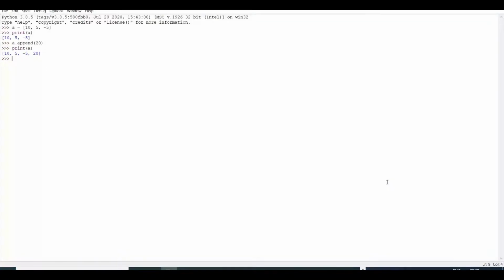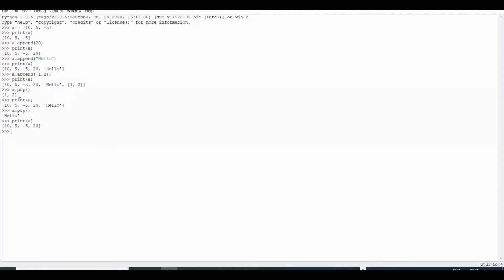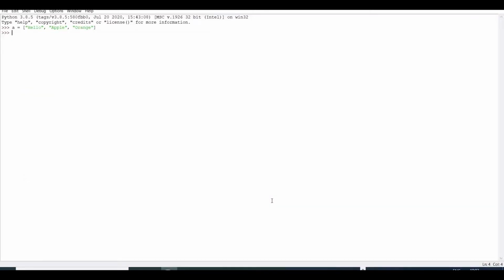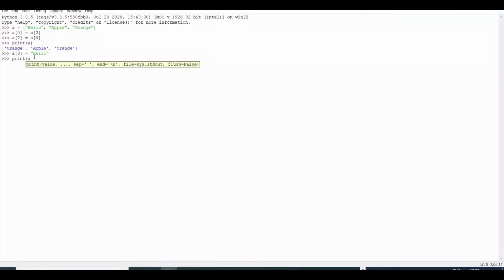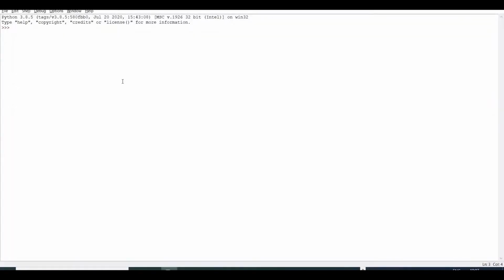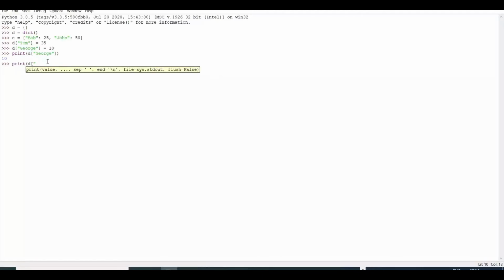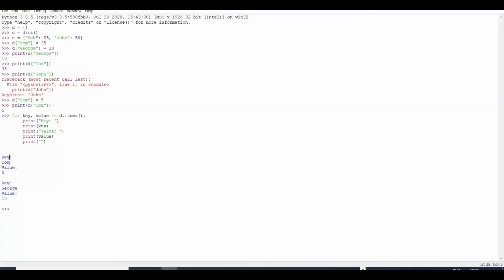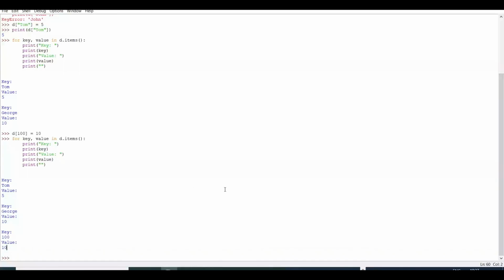Python Basics #4 - Lists and Dictionaries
Hello everyone, in this video I show what lists and dictionaries are. I show how to use them and a few examples of them being used.